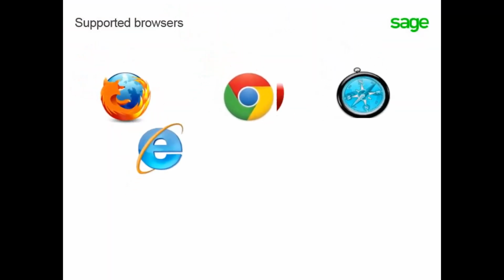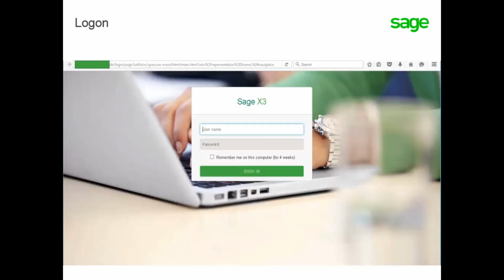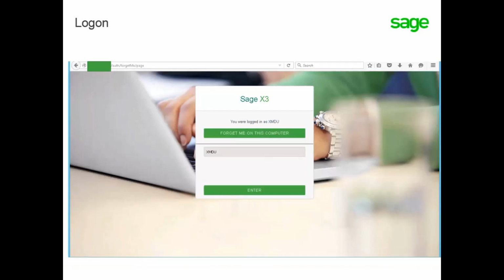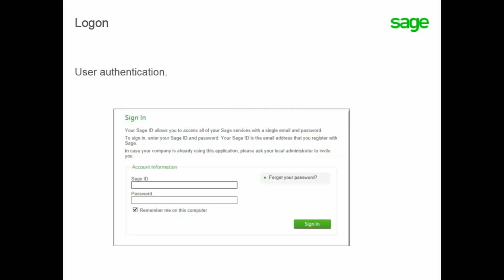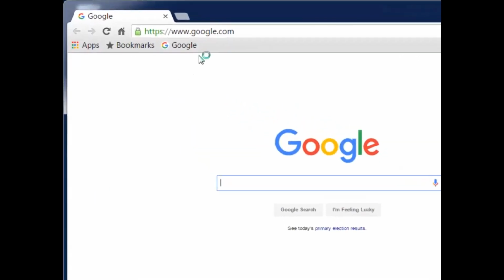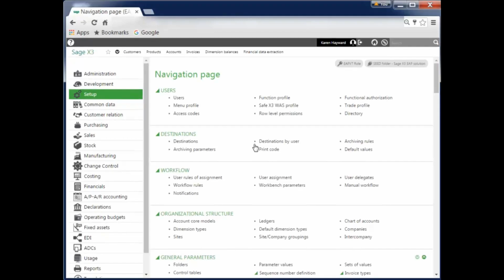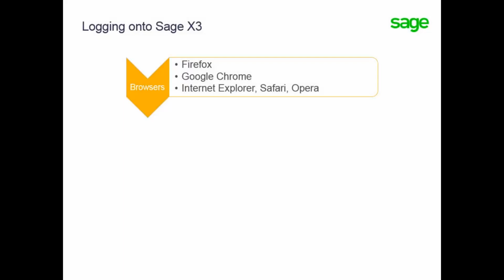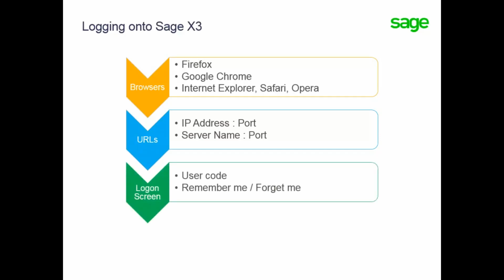Sage X3 - How to Log On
In this Anytime Learning topic, you will learn how to log on to the software using your favorite web browser.